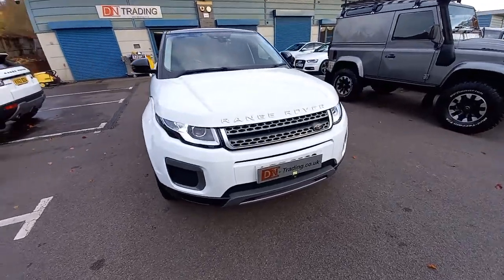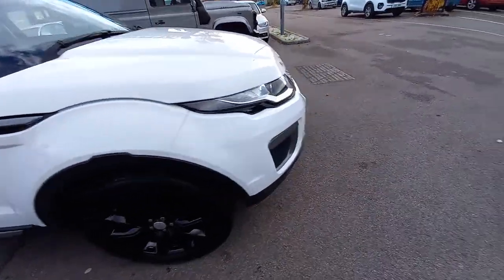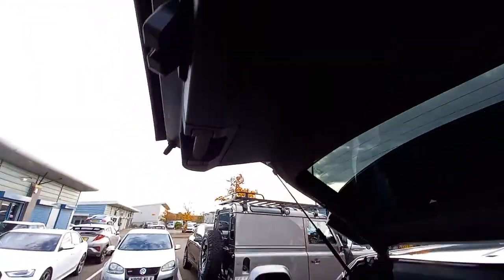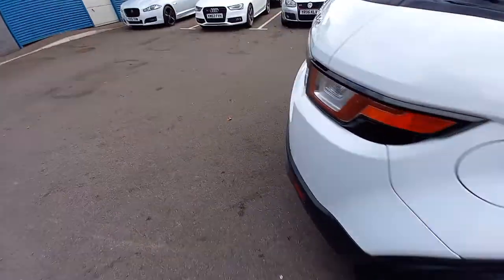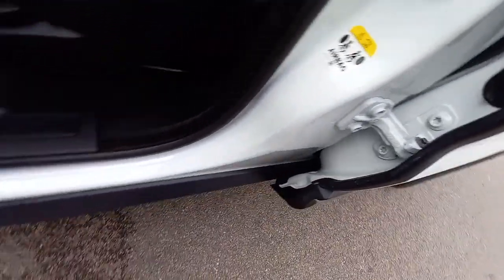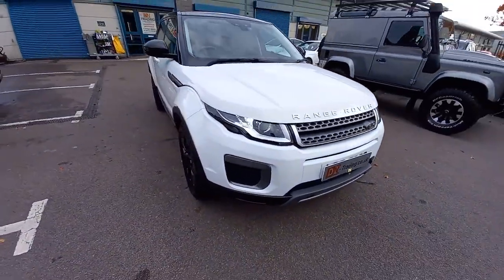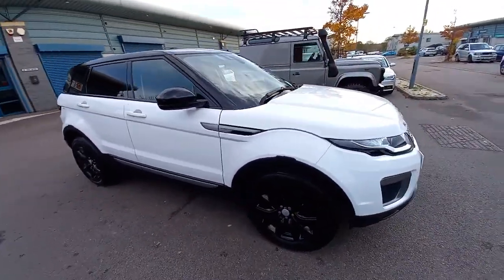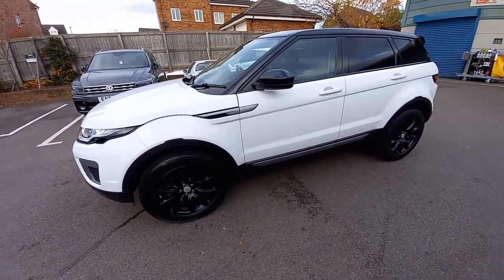Land Rover Range Rover Evoque 2.0 eD4 SE Manual 2016 Reg. 42k miles